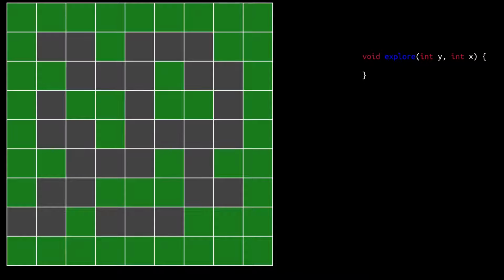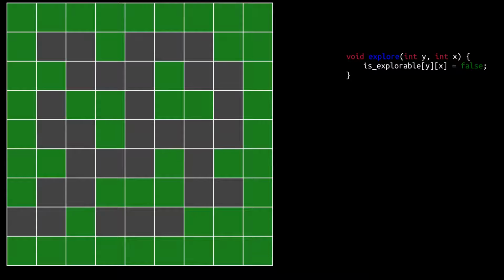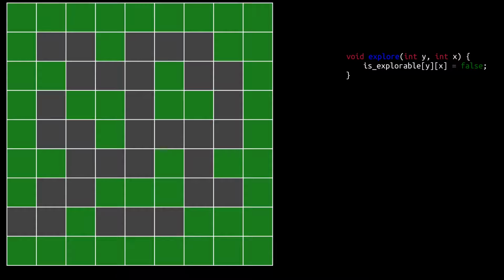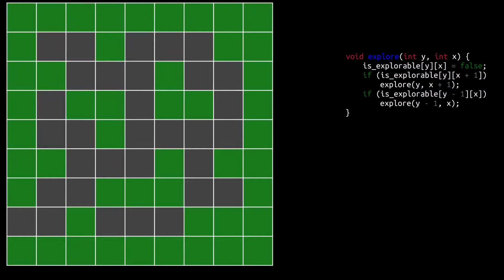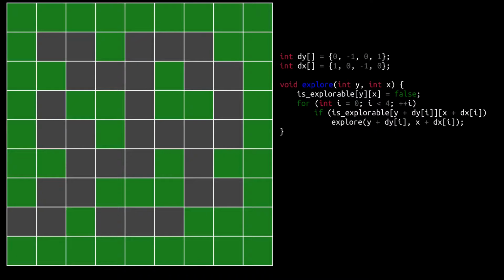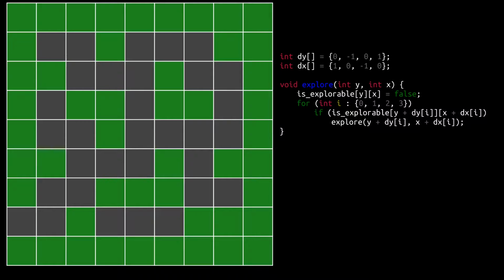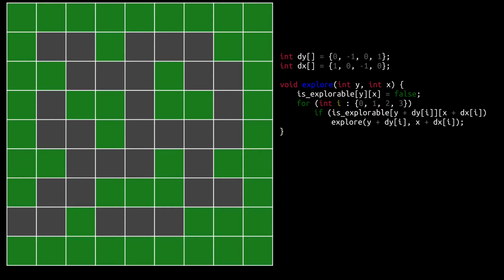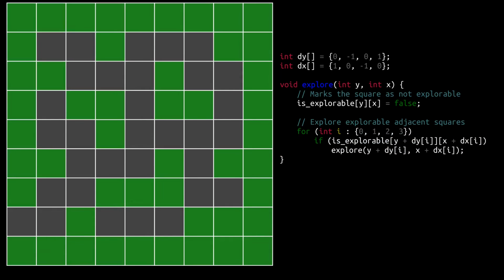ShowCode (with narration)